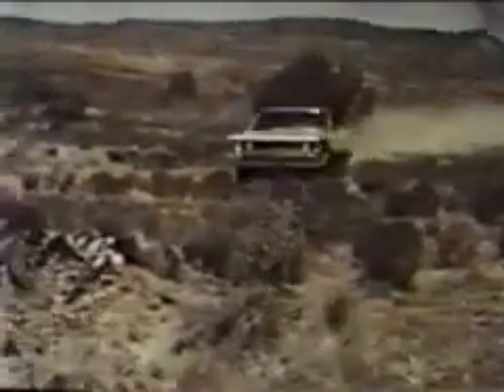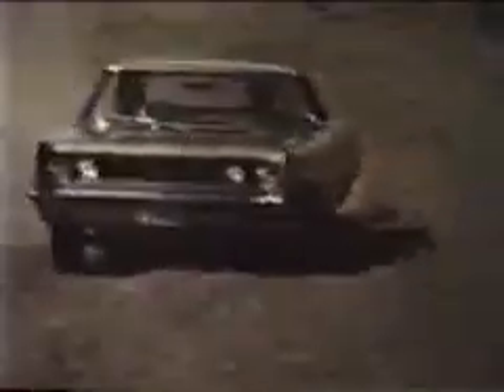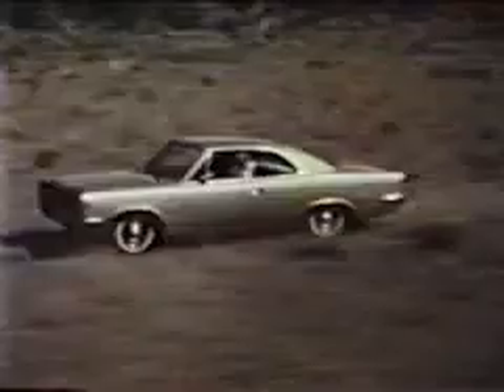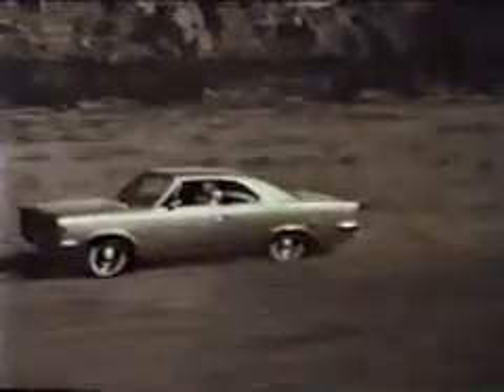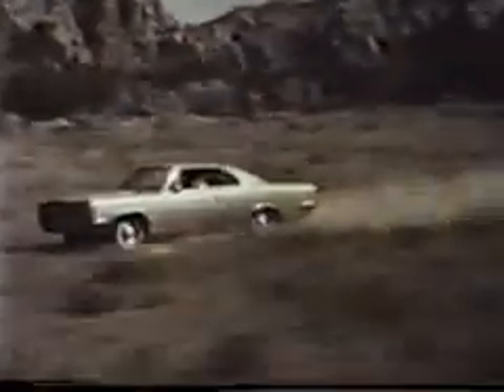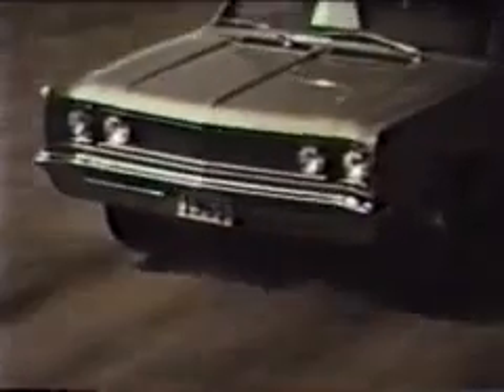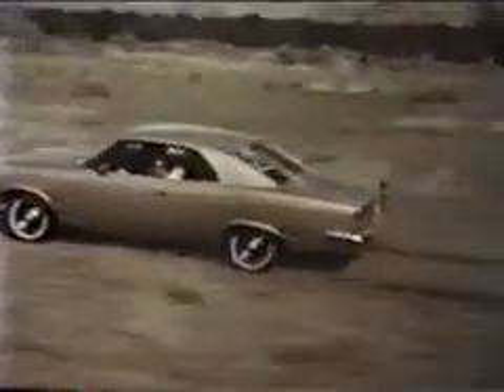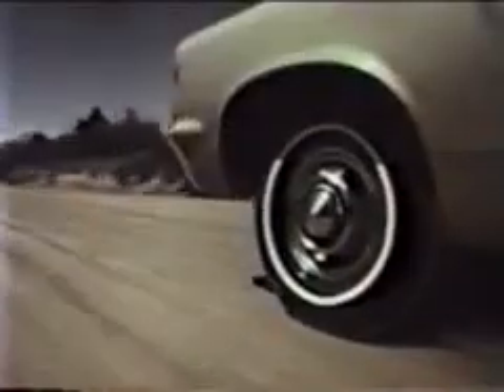1969 AMC Rebel Commercial (Cowboy version)